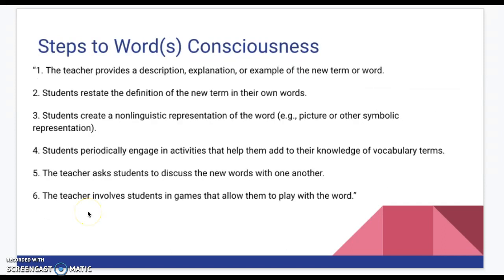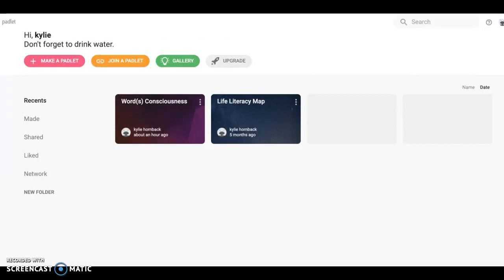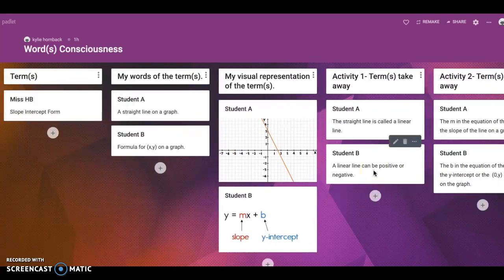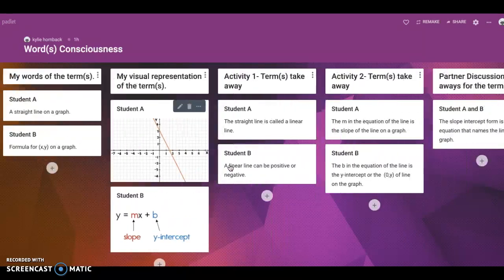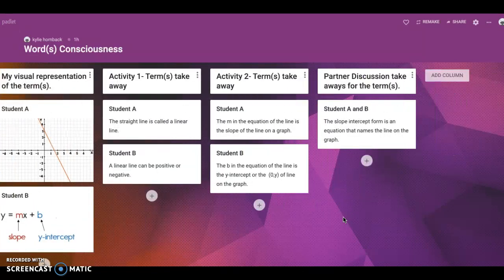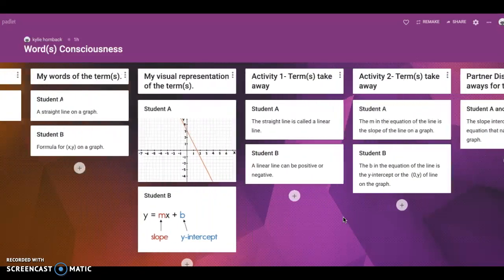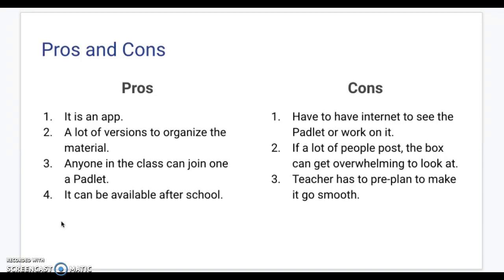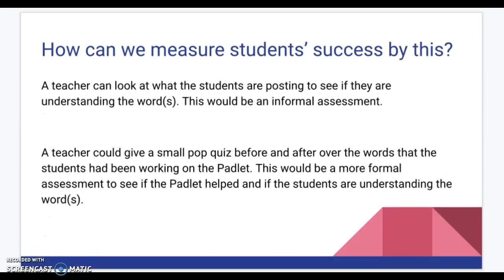Padlet into the Classroom